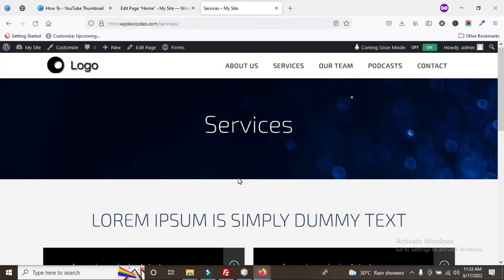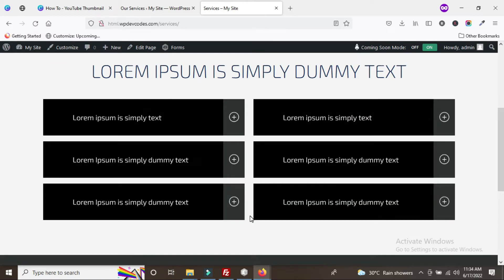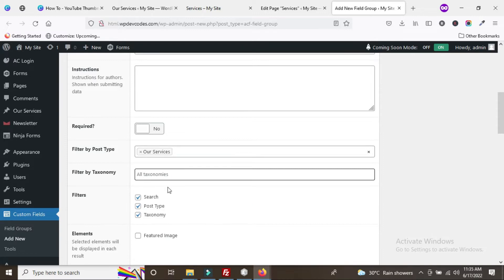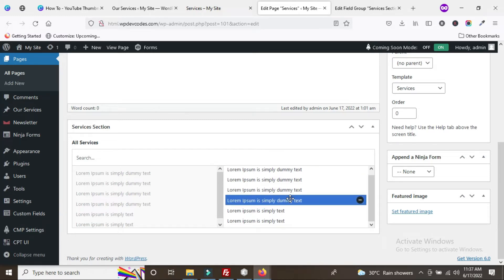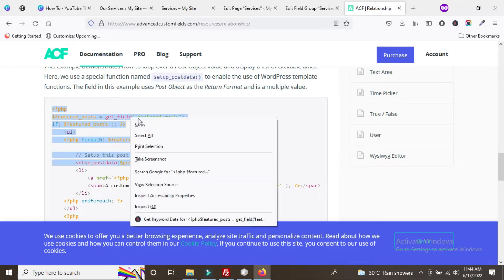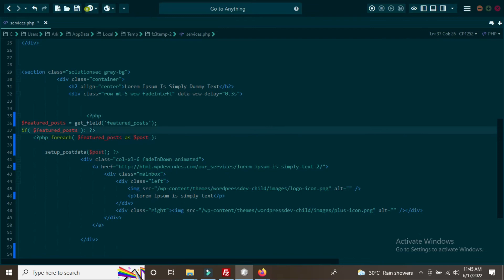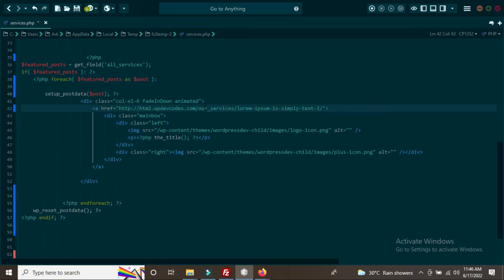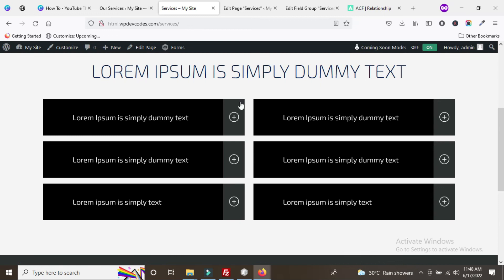How to Work With Advanced Custom Fields Relationship | Wordpress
In this tutorial you can learn How to Work With Advanced Custom Fields Relationship in Wordpress. We need to install Advanced Custom Fields Plugin. This is for custom & theme based WordPress development.